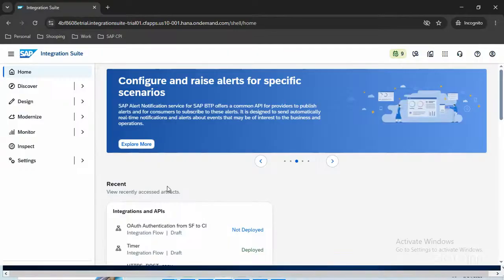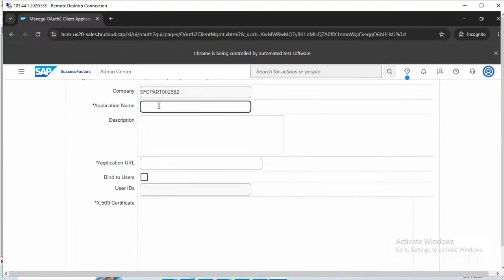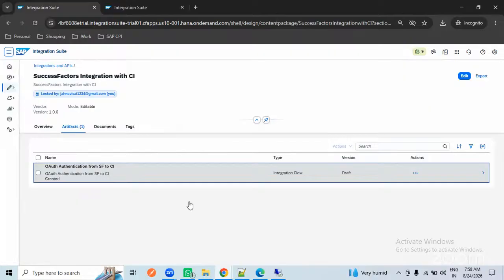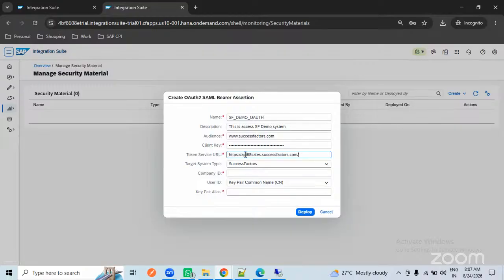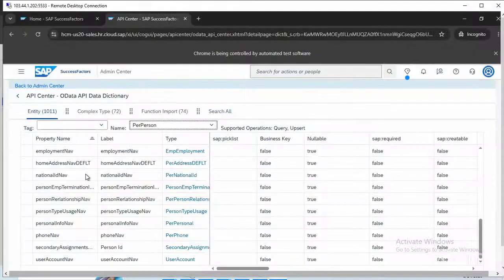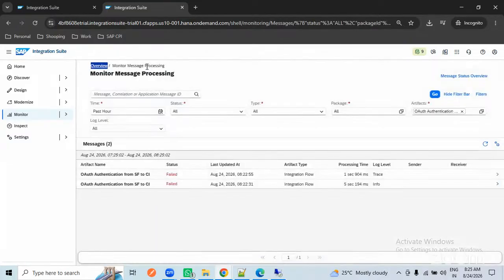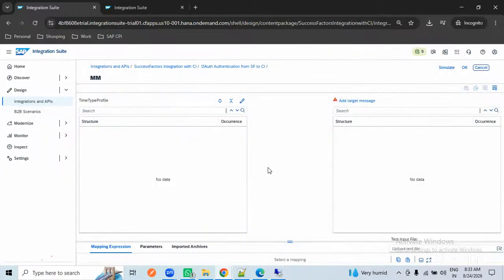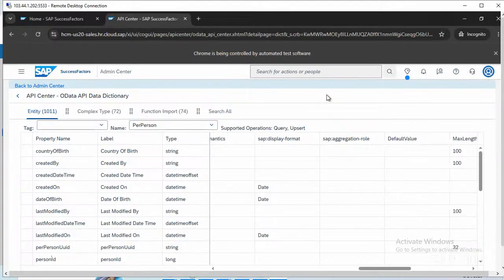CPI 24 th Aug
Argentina